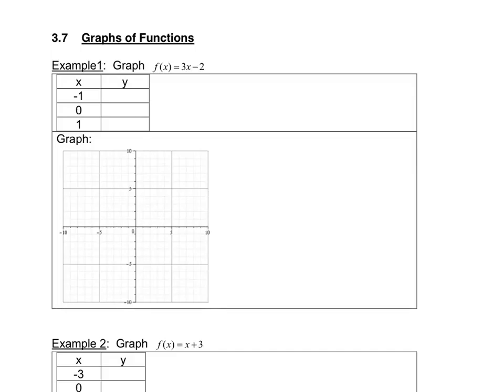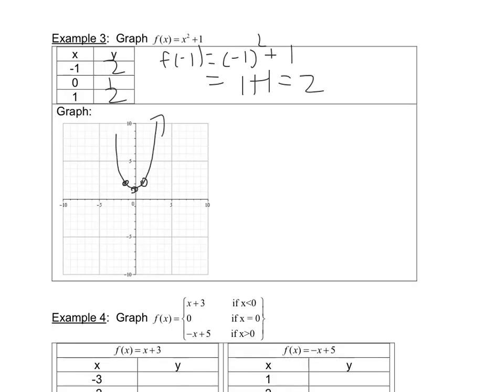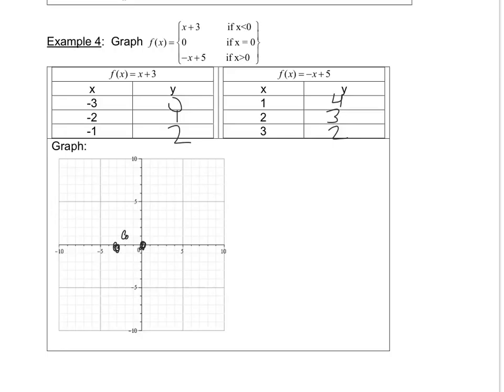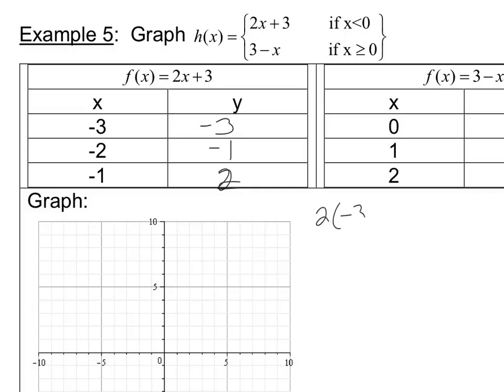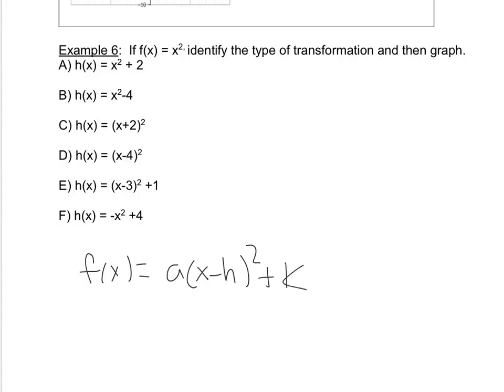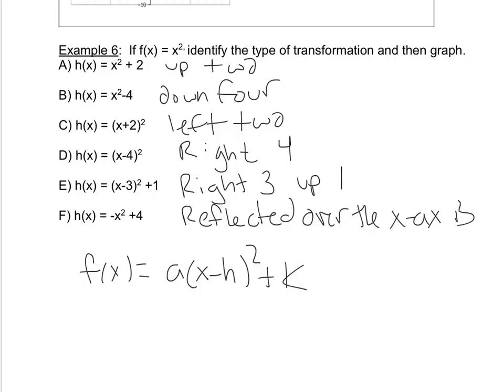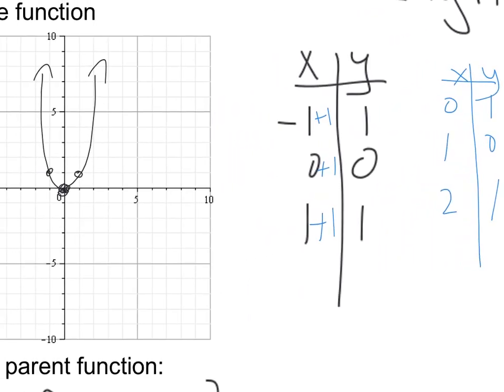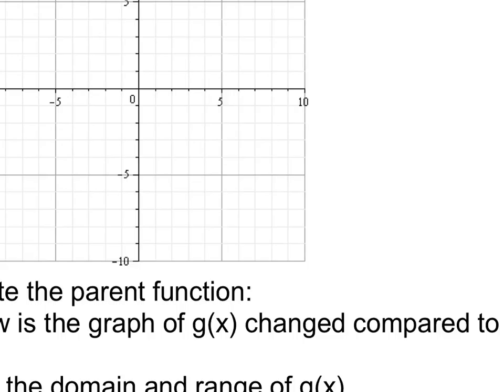3 7 Graphs of functions